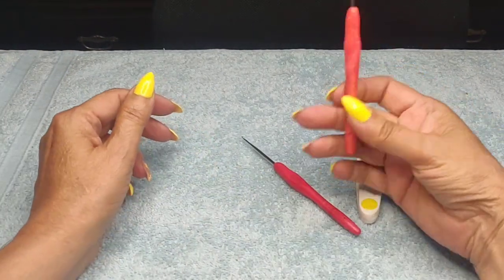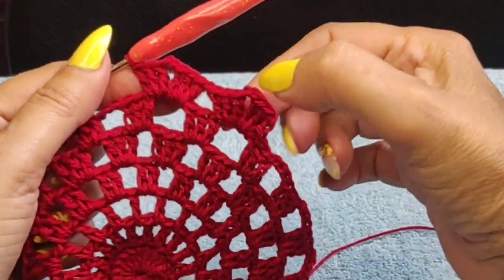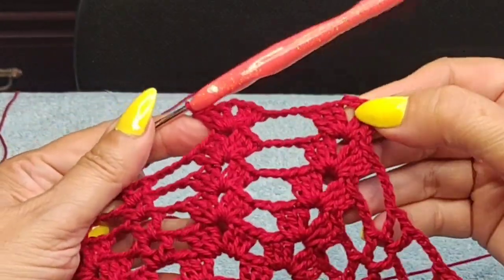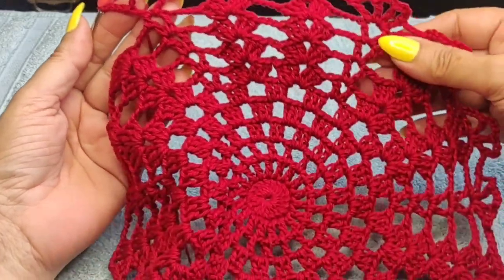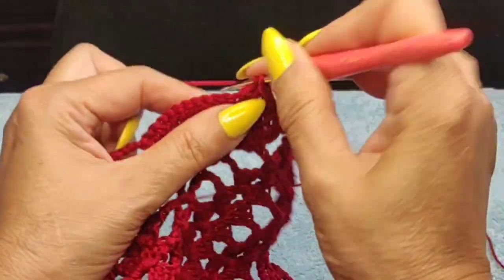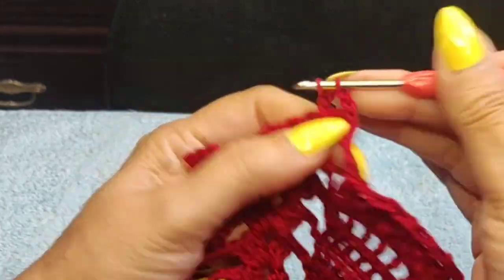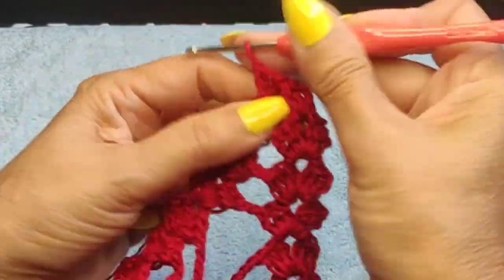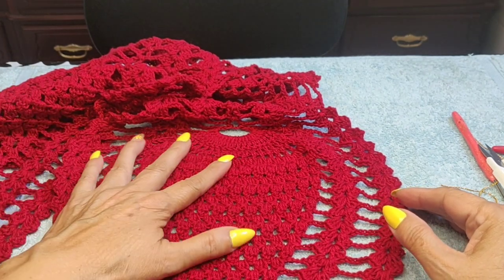Crochet 3D Pineapple Runners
Hello everyone Thank you for being here creating these beautiful pieces with me and for the new comers, welcome I hope you like what you see and if so please  join me us YouTube family by Subscribing, hit the Bell🔔🔔 Notification, for New uploads! Give it thumbs up 👍👍it Helps to Circulate the Video Worldwide, Share with your Family and Friends, your Facebook , Tag me!  It Also Helps to grow the Channel! Thank you for All your Support!❤❤🌻

You can order patterns or order thread!
each Ball is 100gr (300 to 325) yards 12$ A Ball with shipping 6 balls minimum on orders!

4 ply 100 percent cotton thread similar to Aunt Lydia #3 cotton thread
hook 2.75.
for smaller Motif #10 Aunt Lydia

you'll need
4 ply thread 100% cotton
hook 2.75
Burgundy  (color #9)150gr
(or colors of your choice

Size  of Runner
94cmx94cm